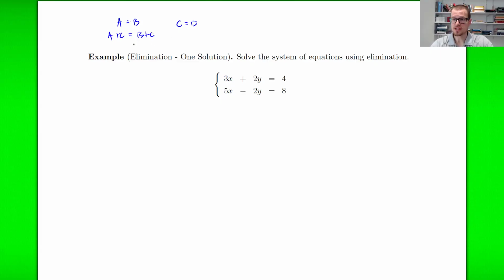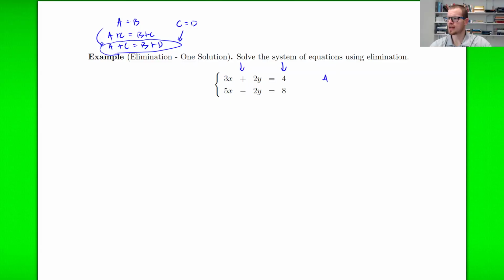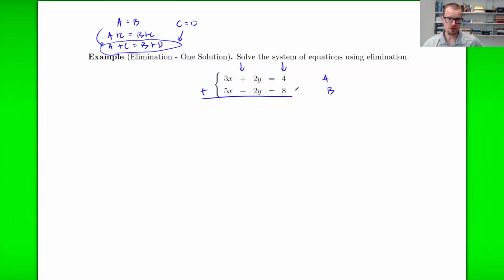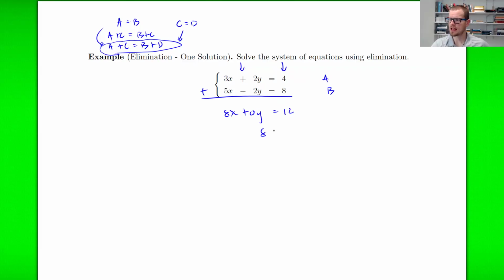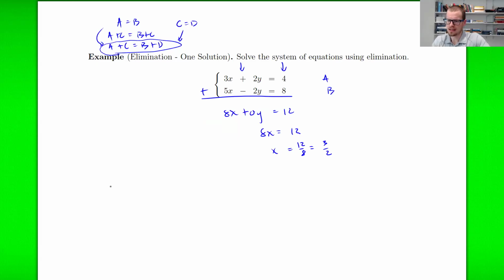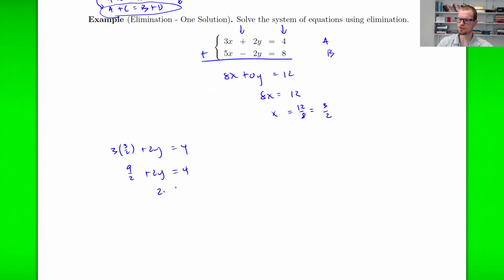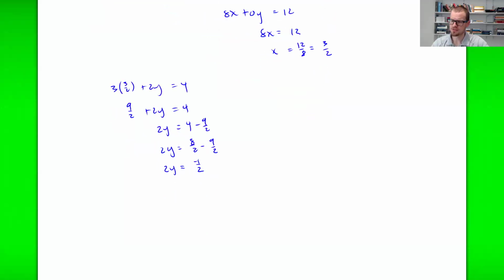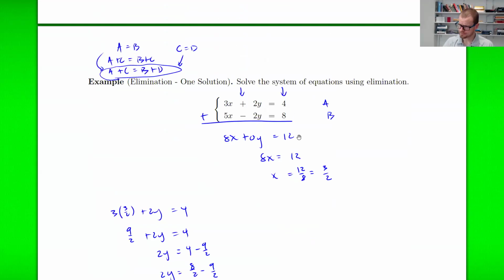Systems of Linear Equations: Elimination Method in 2 Variables - Initial Example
In this video, Dr Reynhout introduces the method of elimination for a system linear equations in 2 variables.